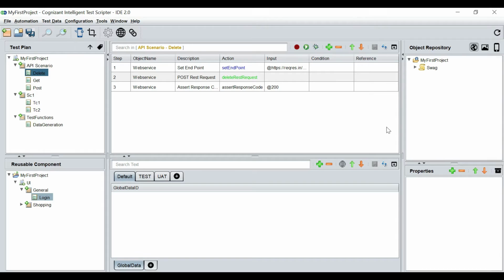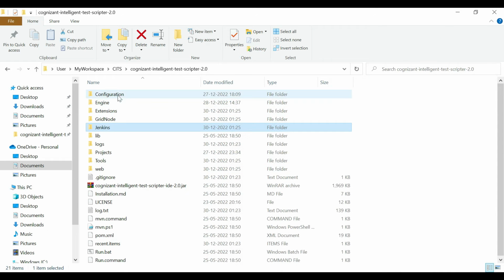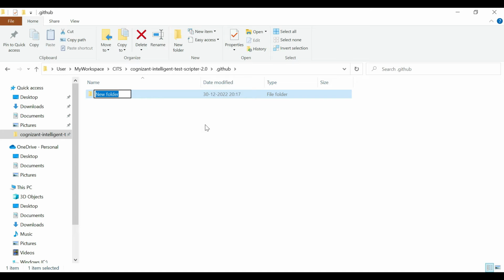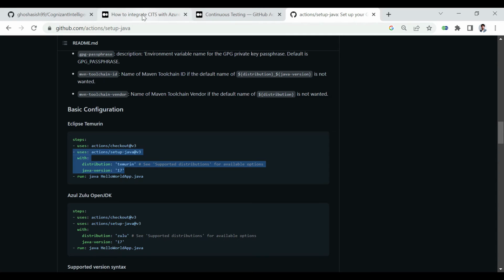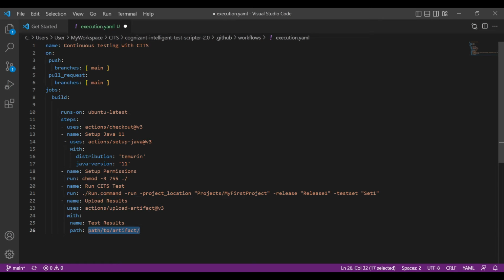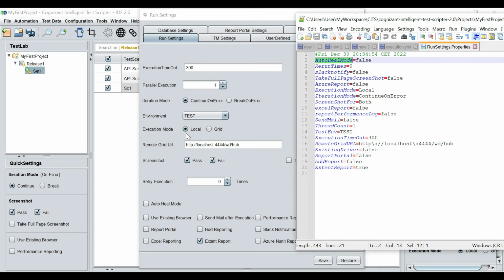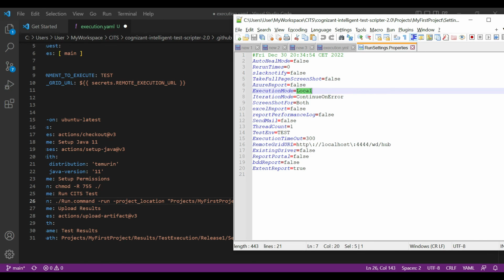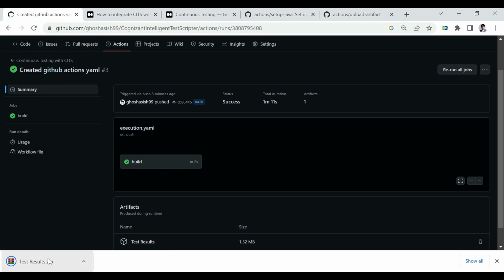12. Version Control and CICD | Cognizant Intelligent Test Scripter | Scriptless Test Automation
In this video we learn how to integrate CITS with a CICD tool like Azure DevOps and Github Actions

Chapters:
00:00 Intro
00:12 Which files to check in to Git?
08:18 Integration into CICD